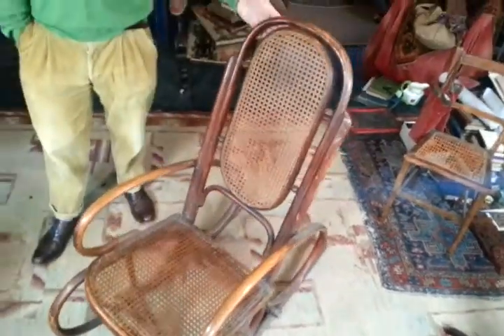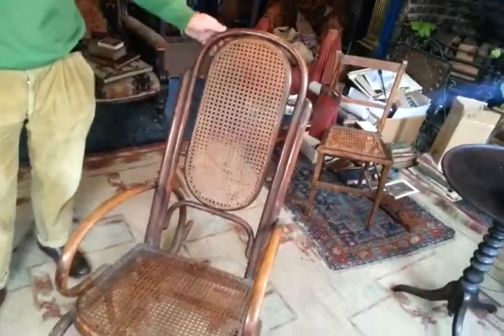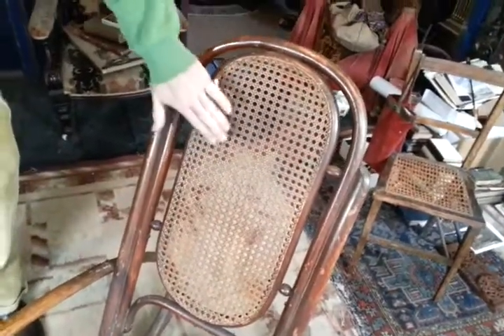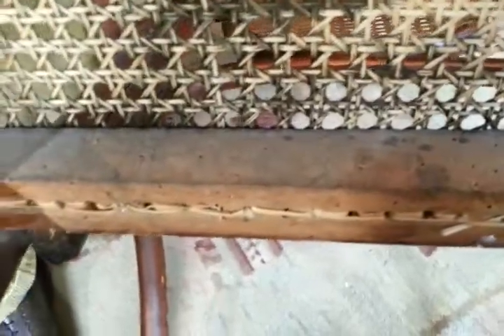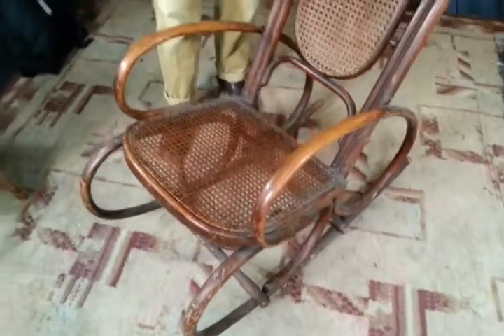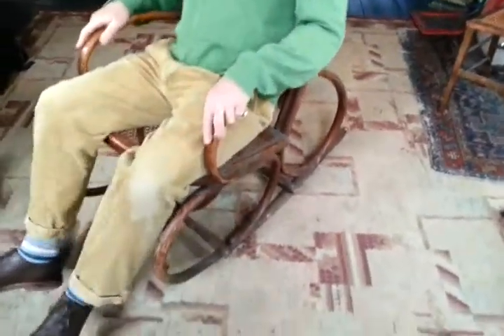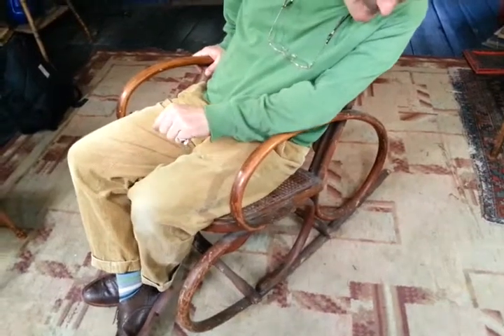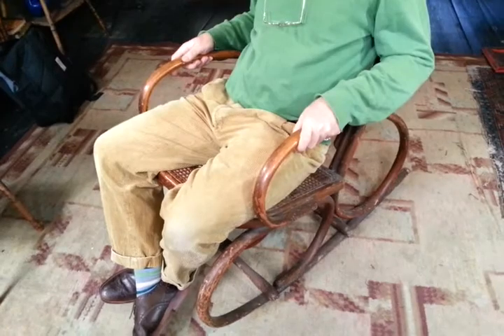COMFORTABLE SOOTHING 1960s RETRO BENTWOOD & CANEWORK ROCKING CHAIR